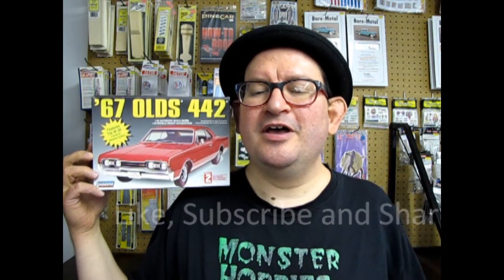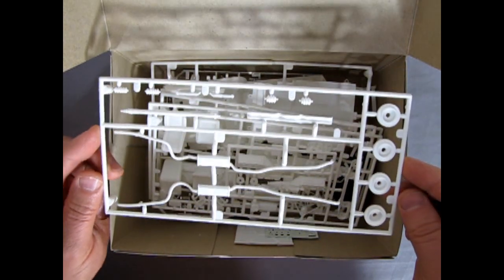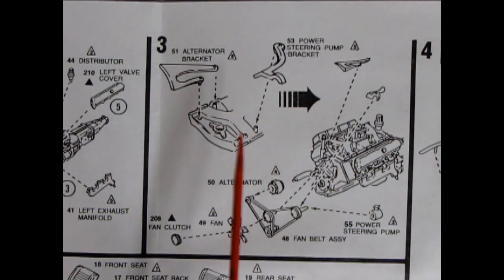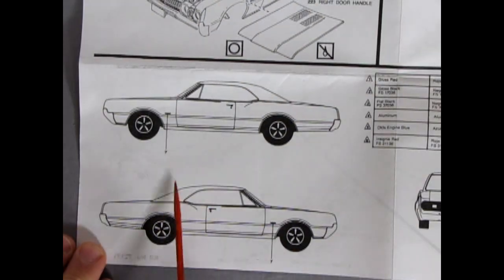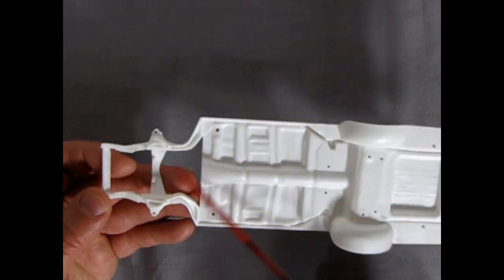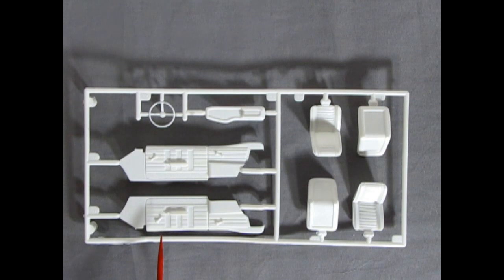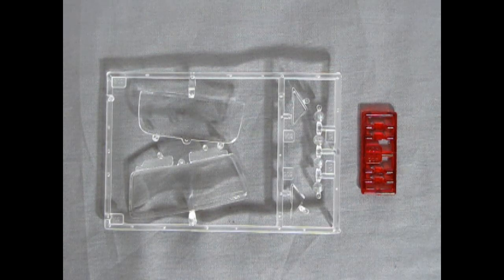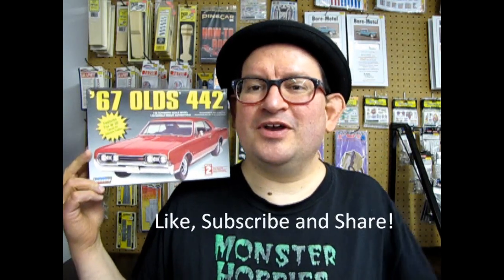What's in the Box? Lindberg #72171 - 1967 Oldsmobile 442 Model Kit Review